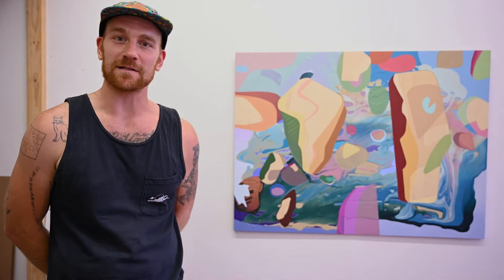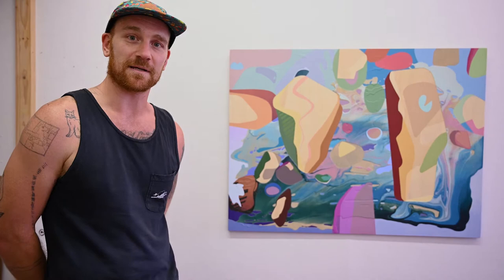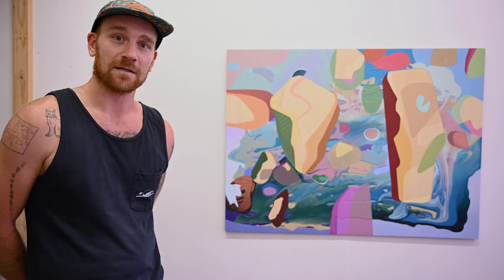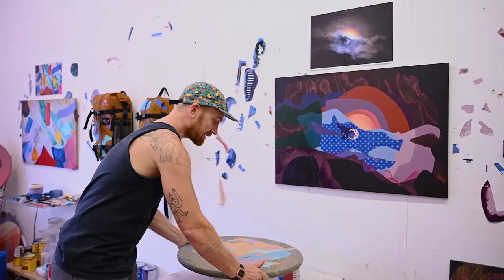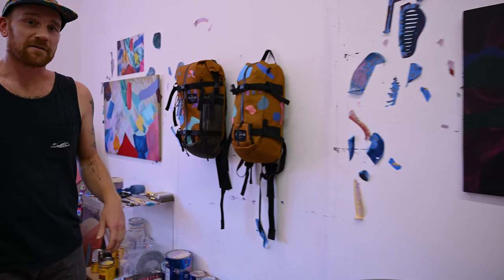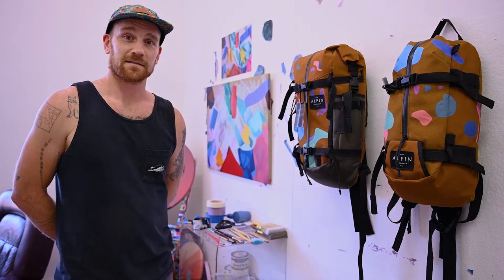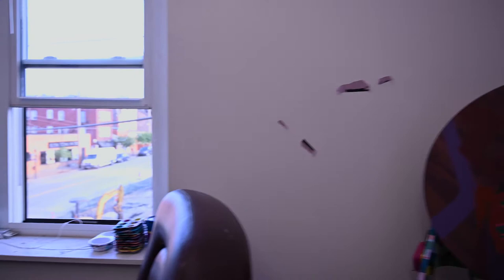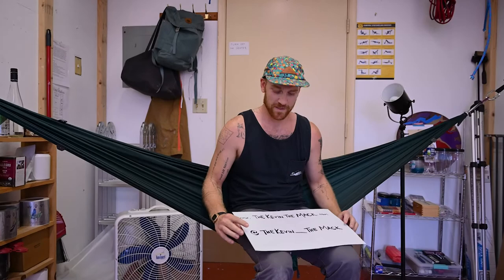Etna Art Tour 2020 - Kevin Mack